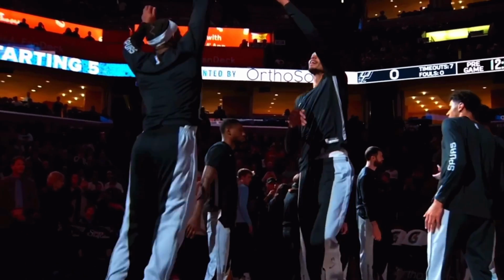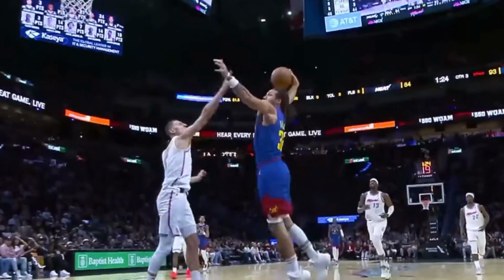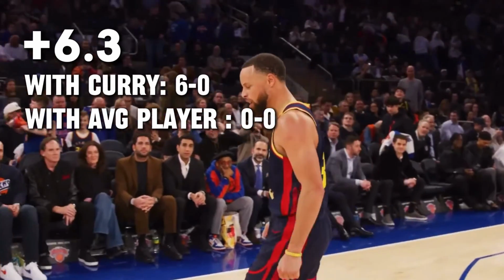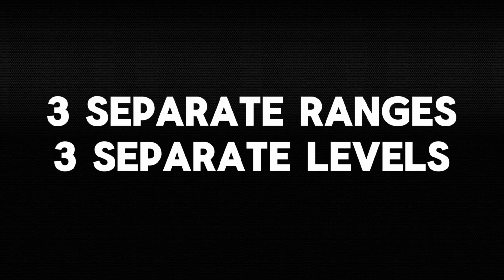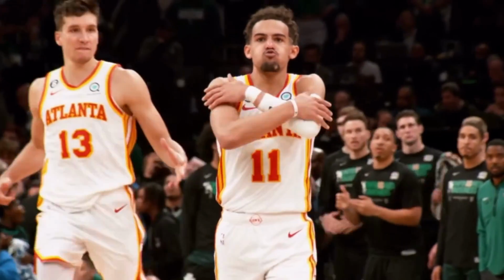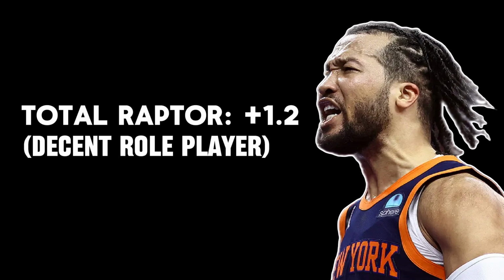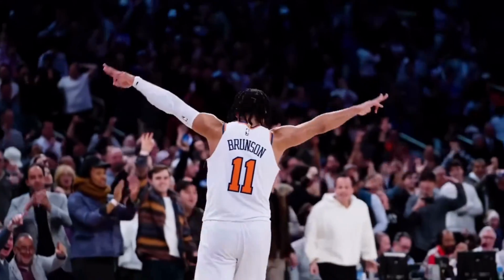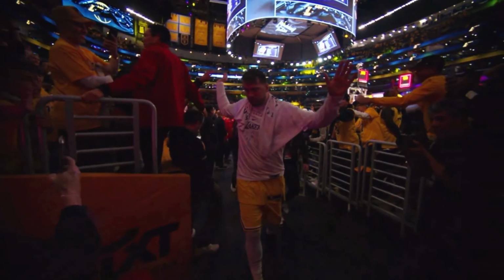Why Small Guards Are Disappearing from the NBA.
The NBA is evolving fast, and small guards are no longer dominating the way they used to. In this video, we break down why traditional point guards are being pushed out — from rule changes to team strategies.
Featuring players like Jalen Brunson and Trae Young we look at the decline of undersized guards and what it means for the future of basketball.
🏀 Do you think small guards still have a place in the NBA?